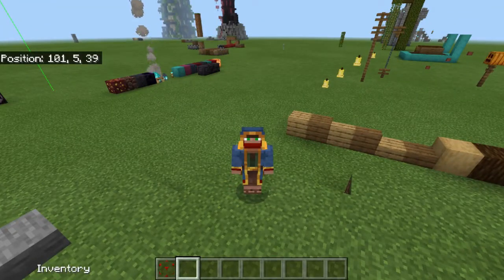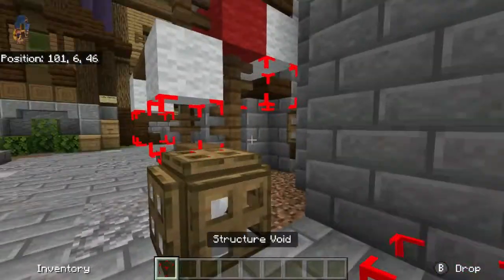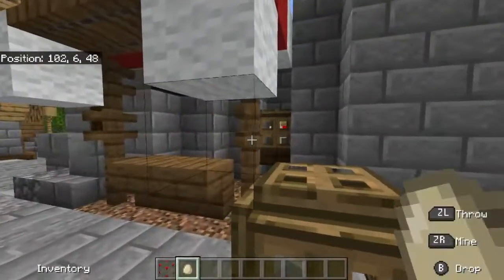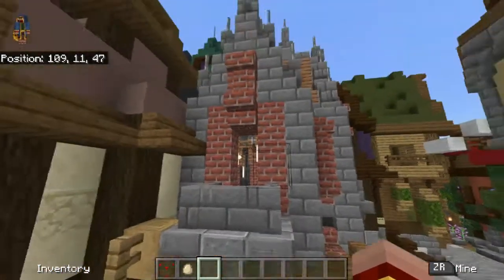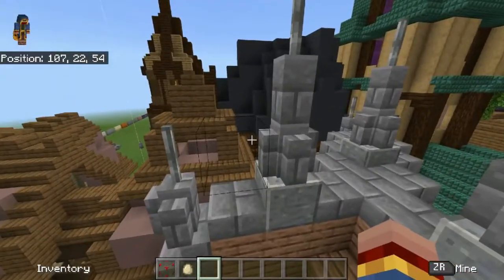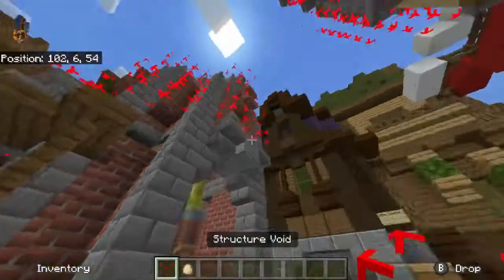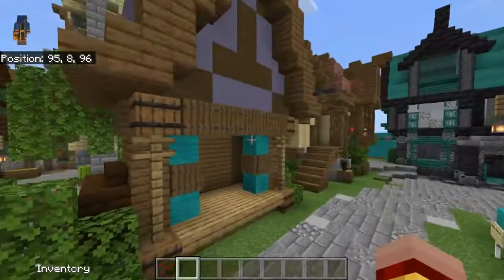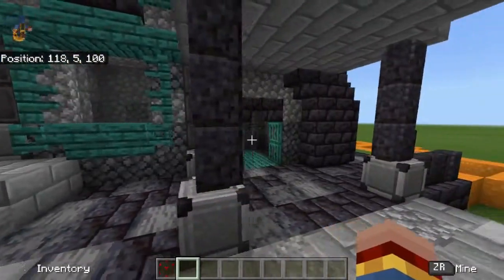VERTICAL HALF SLABS HACKS Improve City DRASTICALLY!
I improve my City using the Vertical Half Slabs and Structure Voids. It makes it 10 times better than it was before.

I go through my city and show how I improved it with the structure void block to create so many cool things. Explore new buildings in the city to be.

This is also a tour of the city for the 100 Subscriber Special.

Thank you all so much for the support for this channel. I never thought it would ever be this big. I really can't say thank you enough. I can't wait to continue this journey.

Command: /give @p structure_void